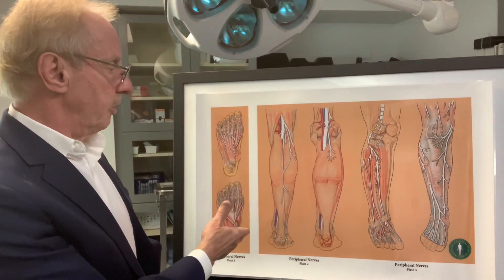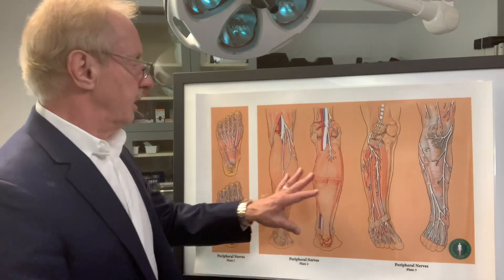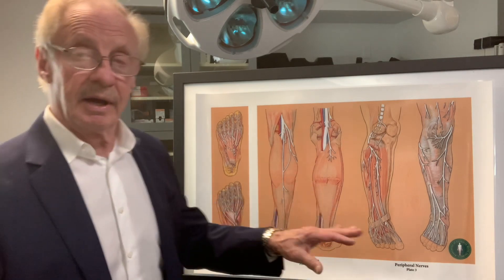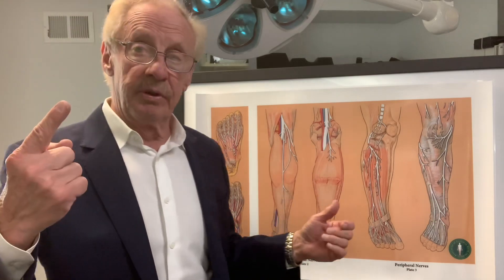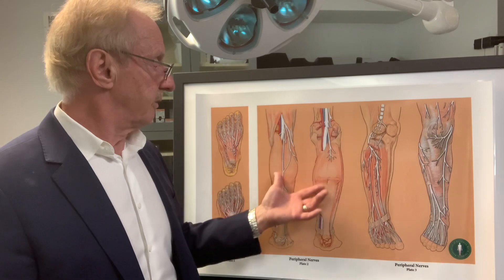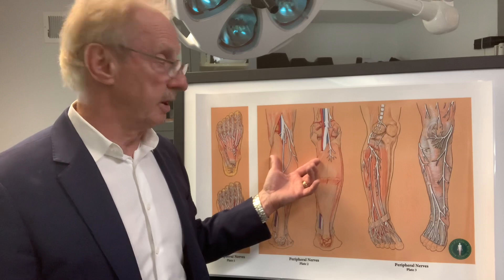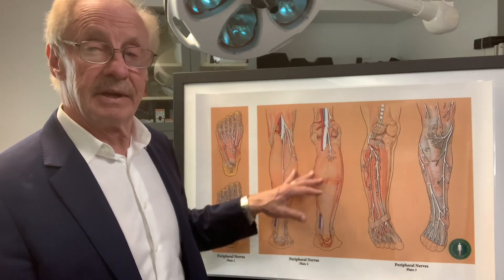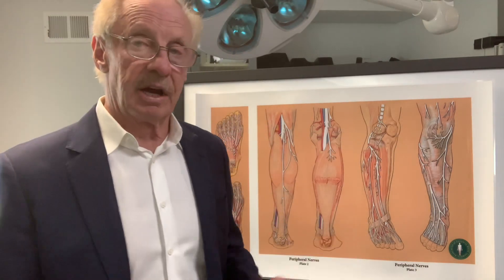Restless Legs, Sciatic Nerve Pain, and Sleeping Positions - How Do They Relate?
I was asked by a follower to comment on Restless Legs Syndrome, Sciatic nerve pain and positioning during sleep. In this video I give you ideas as to how Restless legs and Sciatic nerve pain relate to each other. We have found that one specific nerve tunnel just beyond the knee joint may play  a role not only in causing symptoms down the leg and into the foot but also contribute to sciatic pain. This information is new and exciting to consider so please enjoy this video.